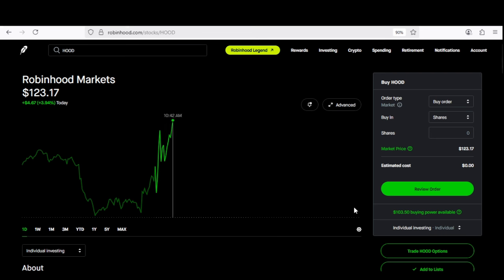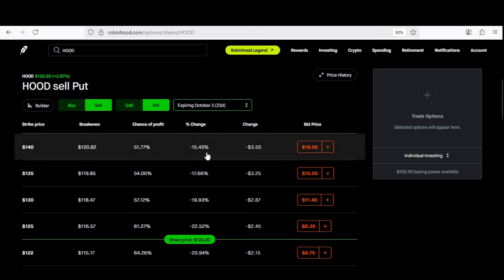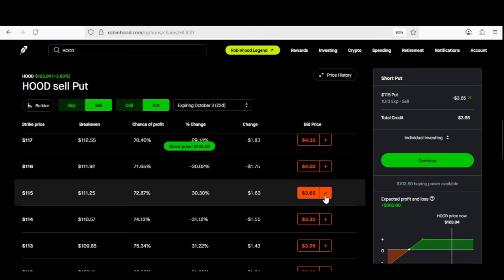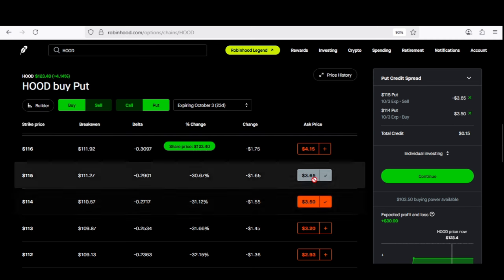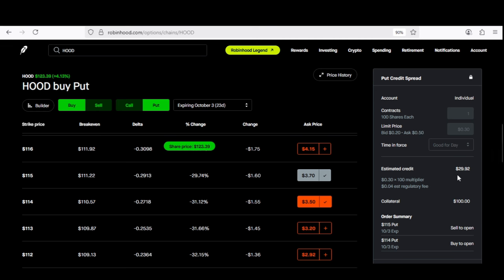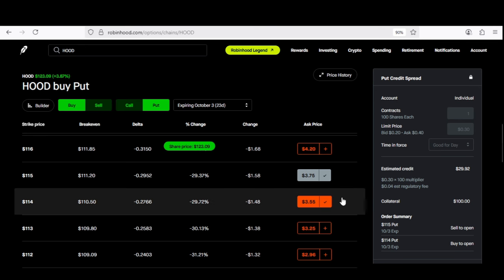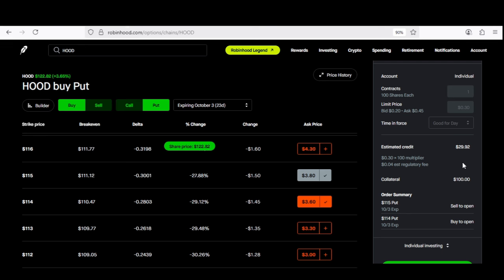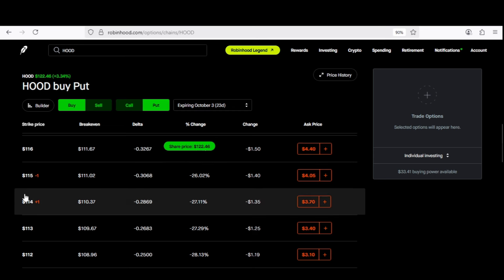Options Strategies For Small Accounts, Cash Secured Puts Live Trade | Robinhood (HOOD)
Ready to see real-time trades that actually work for small accounts? In today's video of Live Trade Wednesday, we break down simple, smart trades designed to help grow accounts under $1,000, Poor Man's Covered Calls (PMCC). Whether you’re just starting or looking for consistent income strategies, I walk you though the process behind every move. ROBINHOOD (HOOD)